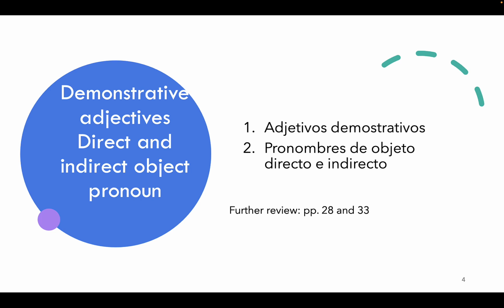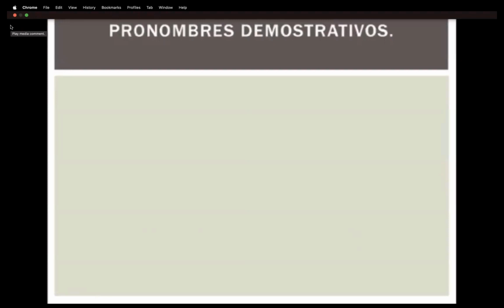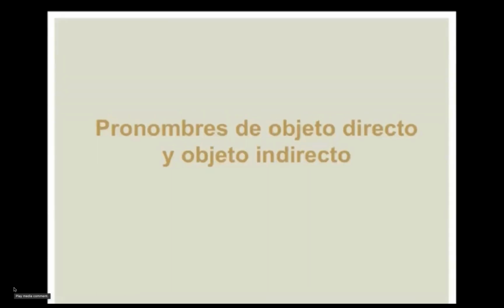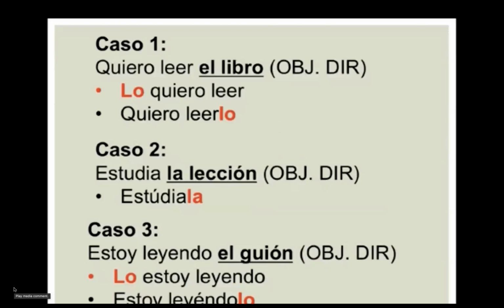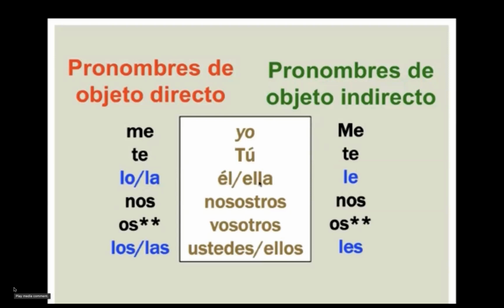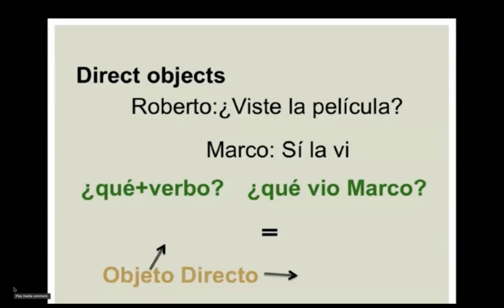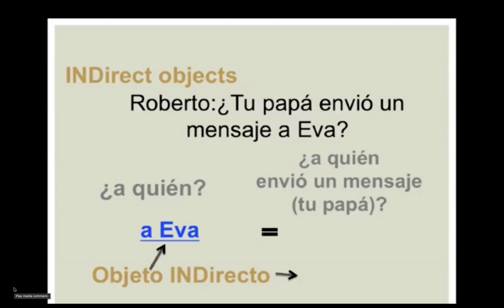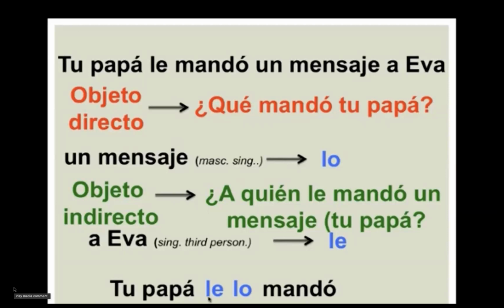1a Demonstrative adjectives and direct indirect object pronouns